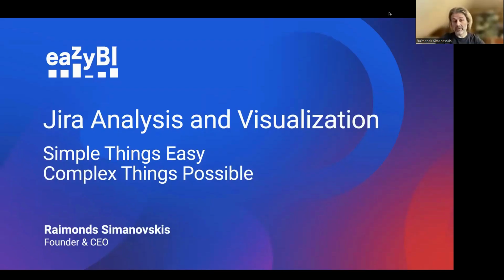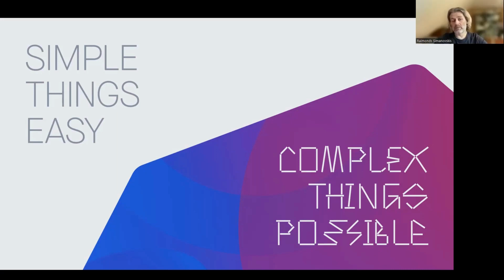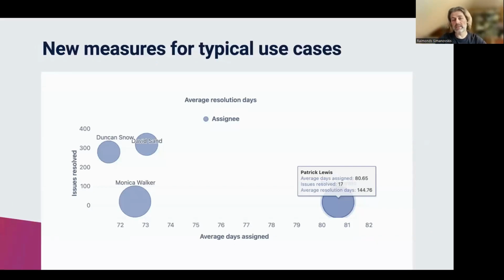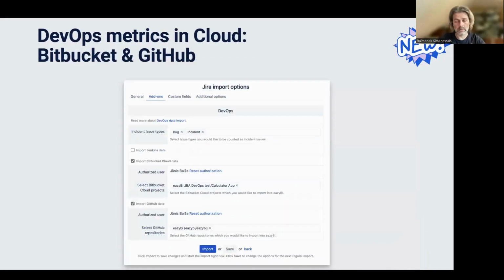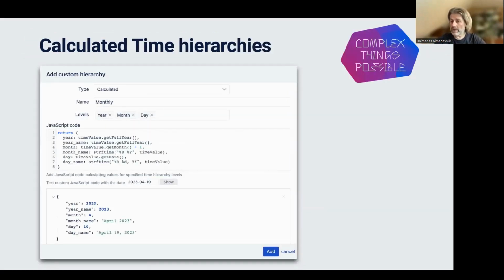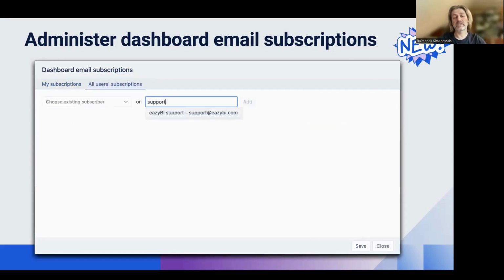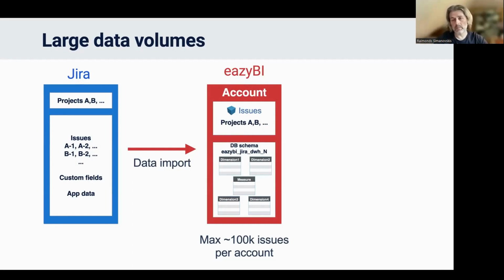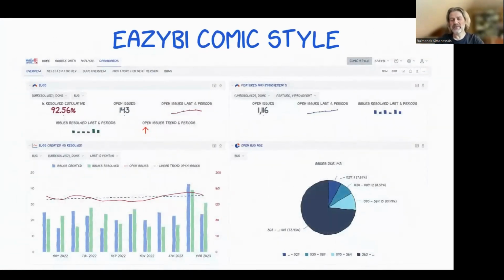DI Partner Webinar Series Episode 27 – Meet The Vendor: eazyBI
Join Design Industries for an insightful webinar on collaboration and data-driven decision making with eazyBI,  the Atlassian expert in Business Intelligence (BI) integration.  For over a decade, eazyBI has been empowering organizations of all sizes with their leading reporting app.

In this exclusive webinar, you'll learn how eazyBI for Confluence allows you to delve into data, identify content coverage, and analyze user engagement. Gain valuable insights into your content creation habits, understanding who generates content and when. These insights will help you make informed decisions about your work environment, culture, and knowledge sharing practices. Uncover subject matter experts, foster collaboration, and improve knowledge sharing within your organization with eazyBI for Jira. Discover trends, uncover opportunities, and gain valuable insights into your Confluence management with eazyBI for Confluence.

Don't miss out on the opportunity to make simple reports easy and complex analytics possible.

Improve your team’s collaboration, productivity, and accelerate your digital transformation.